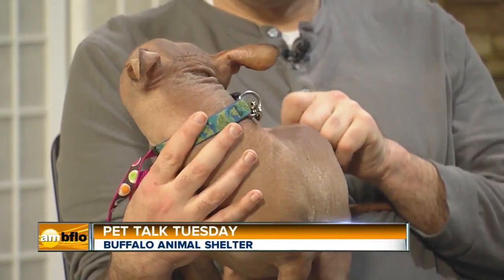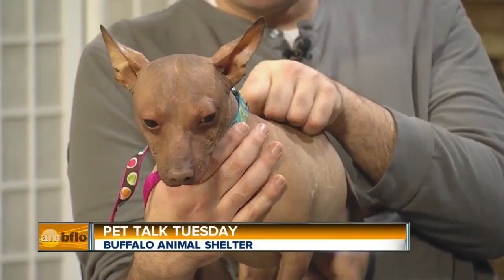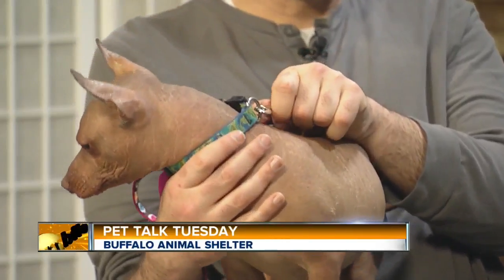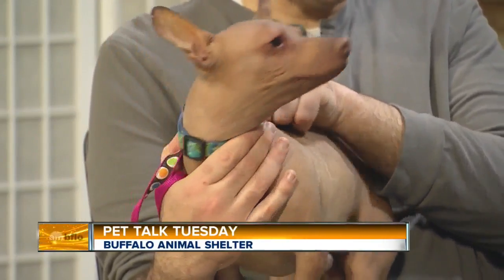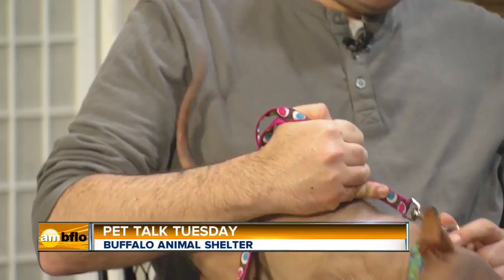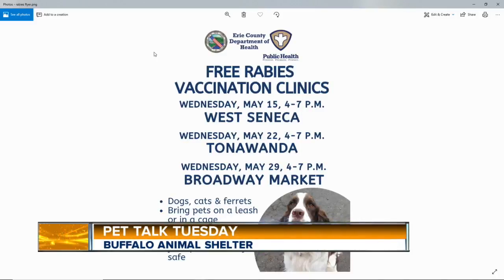Pet Talk Tuesday – Free Rabies Clinics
Dr. Stephanie Wolf talks about getting your pet vaccinated for rabies.   She tells about some free rabies clinics coming up. Dustin Yurman is here with this week’s most adoptable pet.